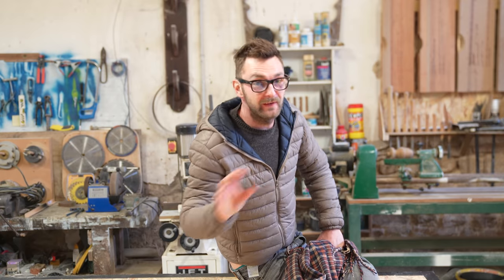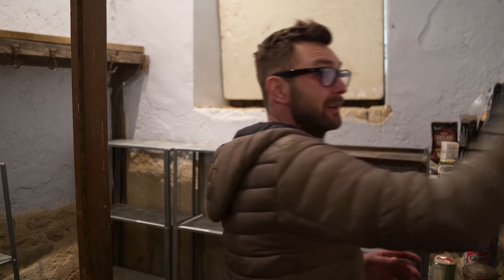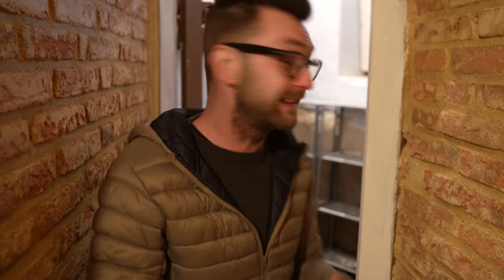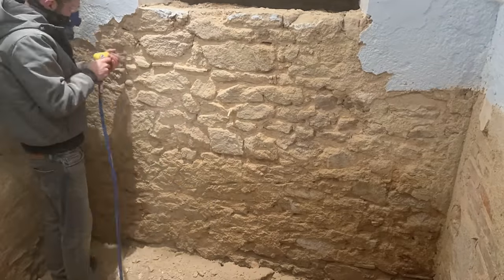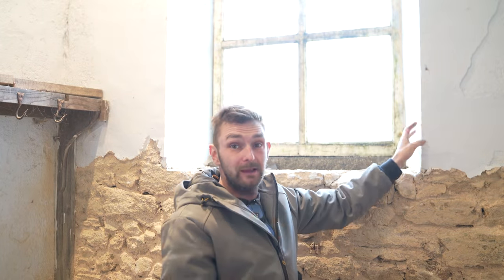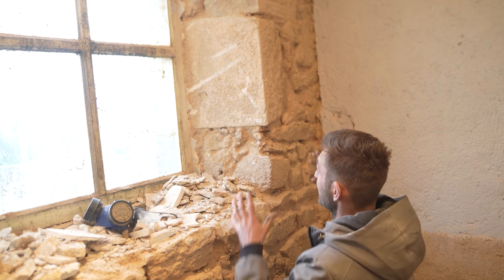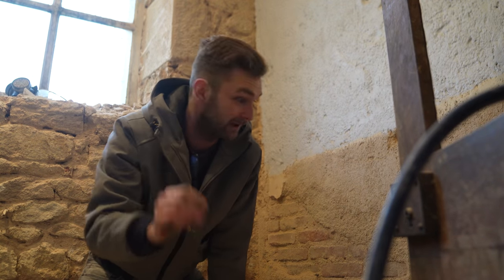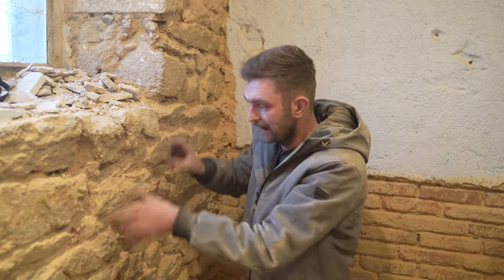The hidden room in the chateau - EP201